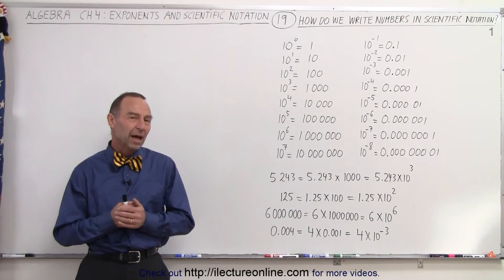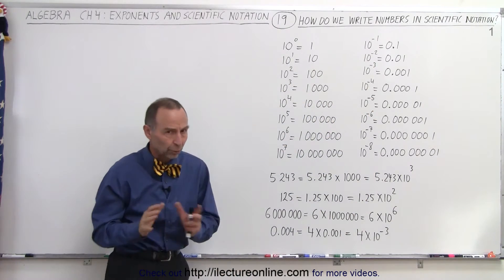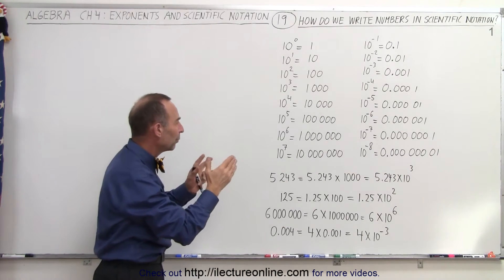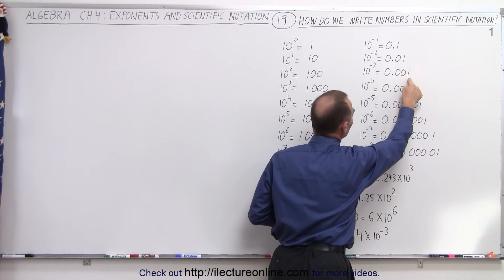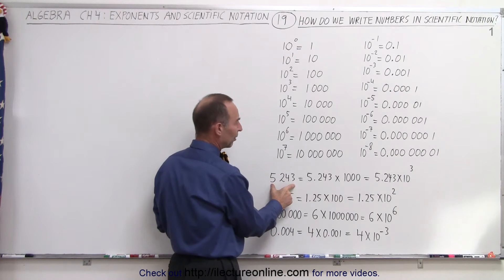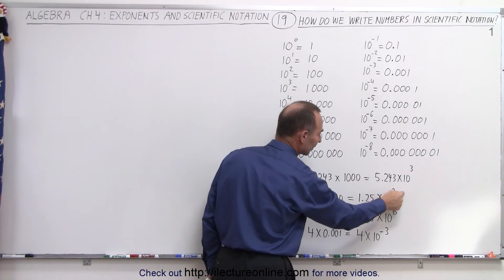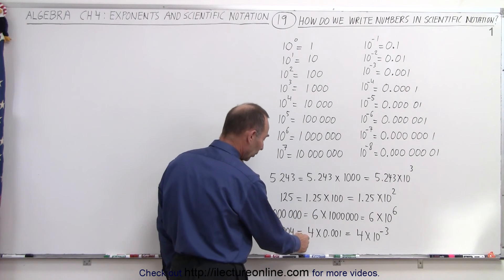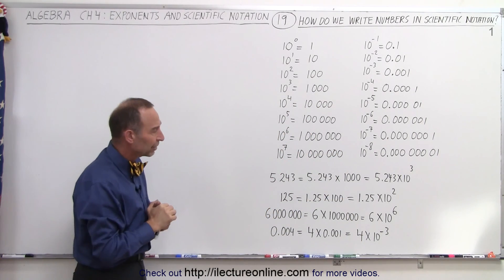Algebra - Ch. 4: Exponents & Scientific Notation (19 of 33) Write Numbers in Scientific Notation 1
In this video I will explain and show how to write numbers in scientific notation: 10^0=1, 10^1=10, 10^-1=0.1, 10^2=100, 10^-2=0.01,... 5234=?, 125=?, 6000000=? 0.004=? in scientific notation. (Part 1)